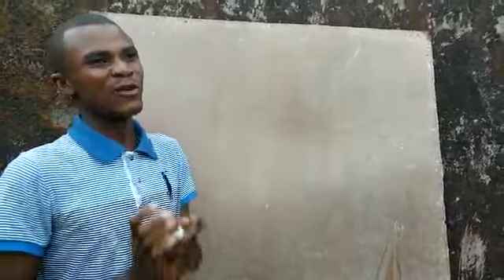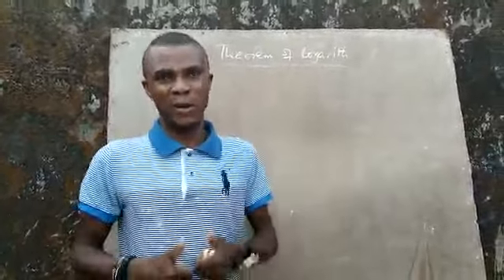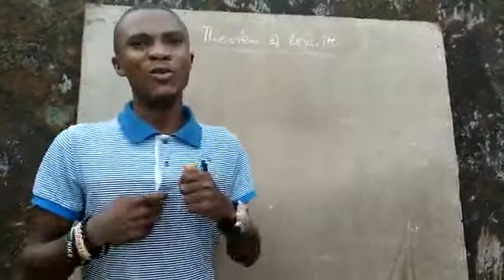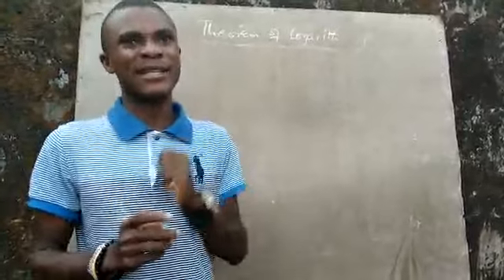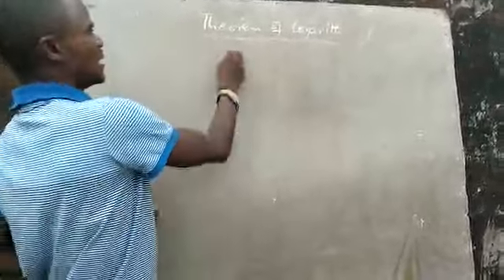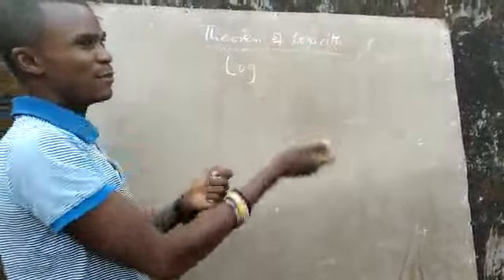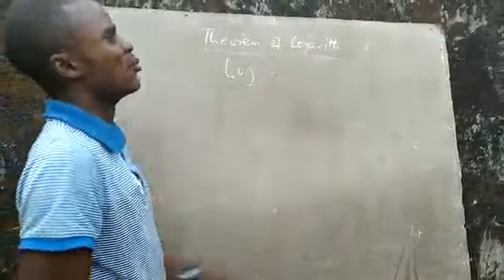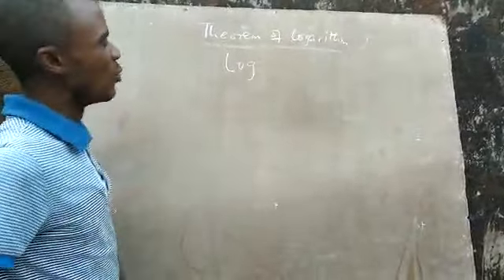Theorem of logarithms 01